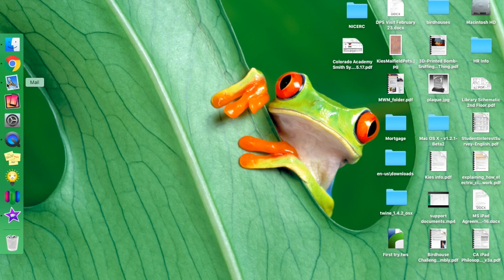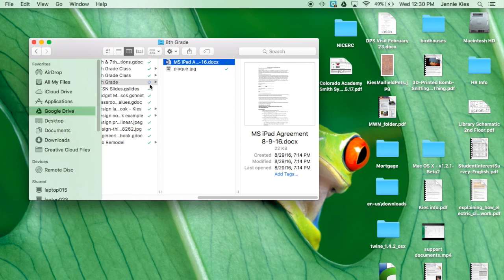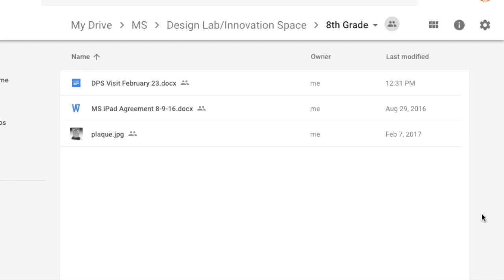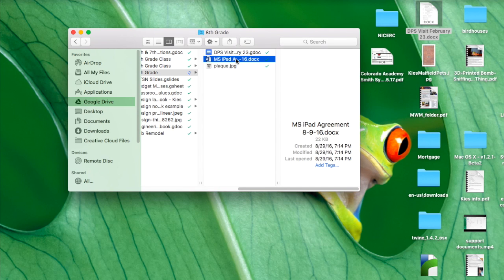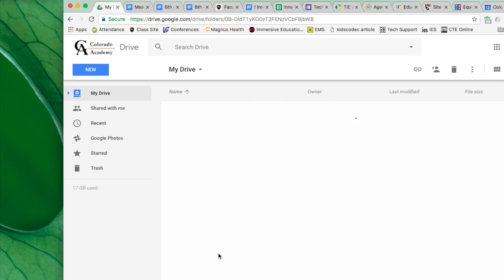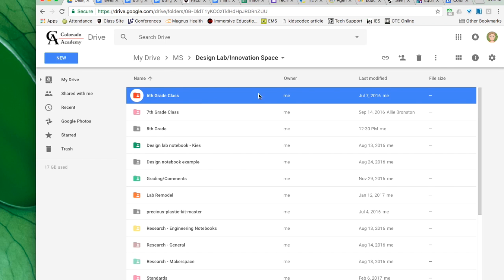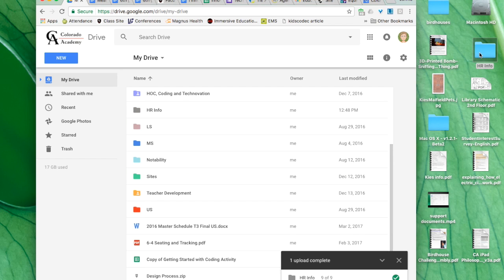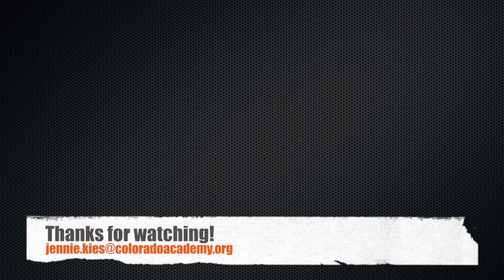Creating & Managing Google Drive Folders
This video is about Creating & Managing Google Drive Folders